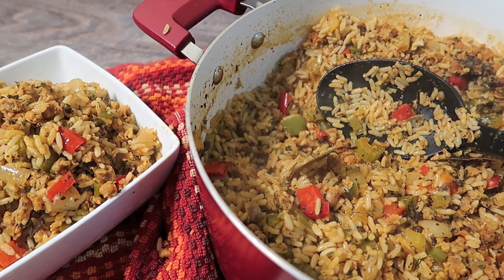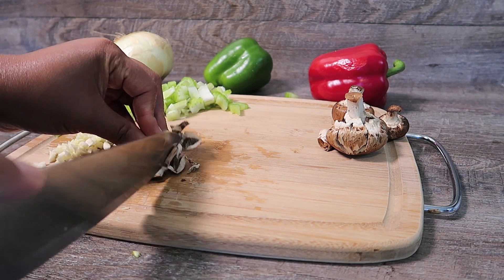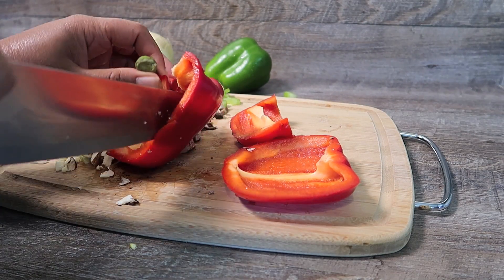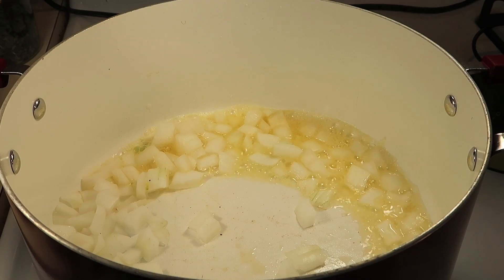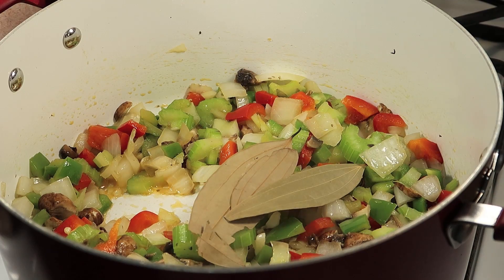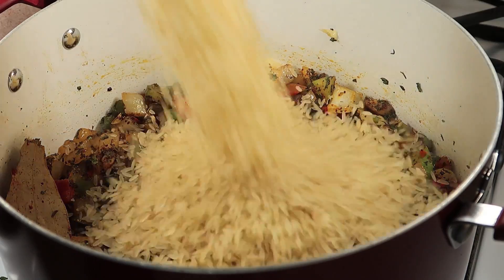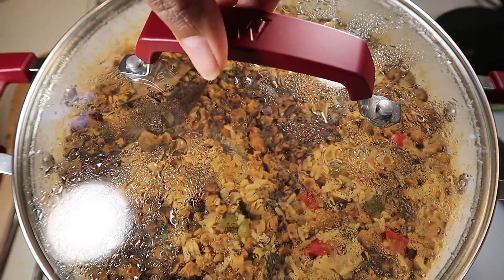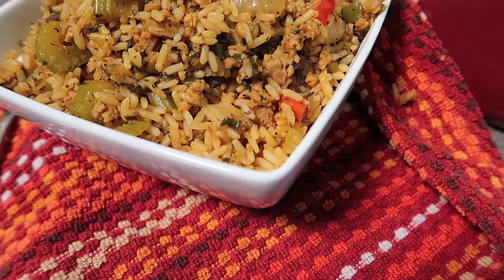Vegan Cajun Dirty Rice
Get the written recipe here in my Cookbook:
Flavor Overload: 0ver 50 Vegan Comfort Food Recipes

Fly Vegan Is An Atlanta Based Channel Focused On Inspiring A Plant Based, Whole Food Diet, Without Compromising Fullness And Flavor.